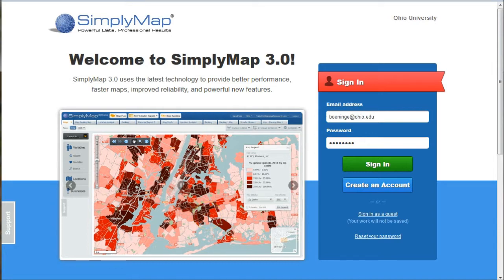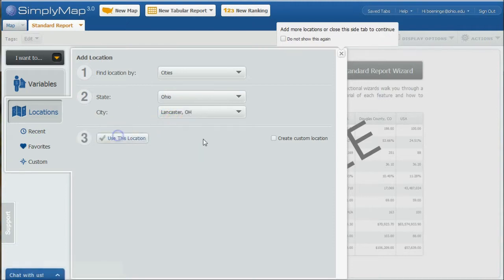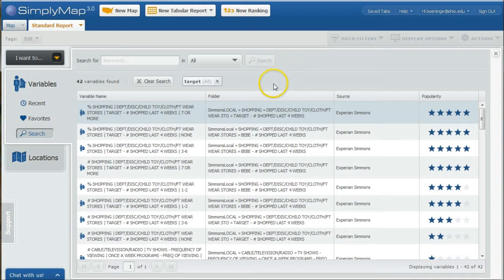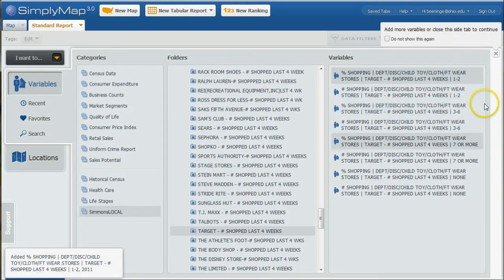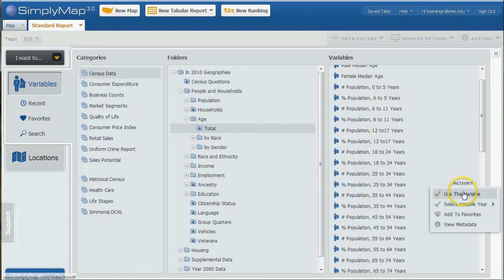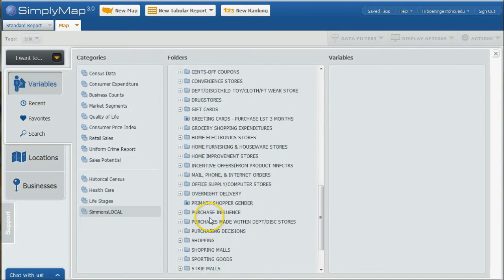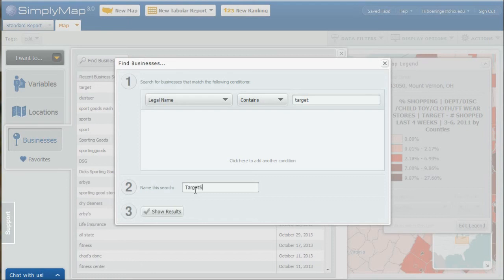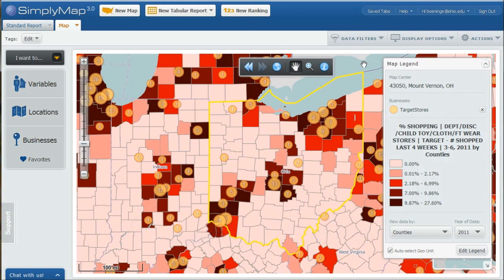How to compare retail markets, shopping preferences, and demographics with SimplyMap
This video demonstrates how to compare shopping preferences, such as where consumer prefer to shop (and how often) across different cities or counties in the U.S.  In this particular example, I am comparing cities in Ohio to look at shopping trends for who shops at Target, Walmart, and other discount department stores.   The database shown, SimplyMap, is available by subscription.  Check with your local library to see if they have access.